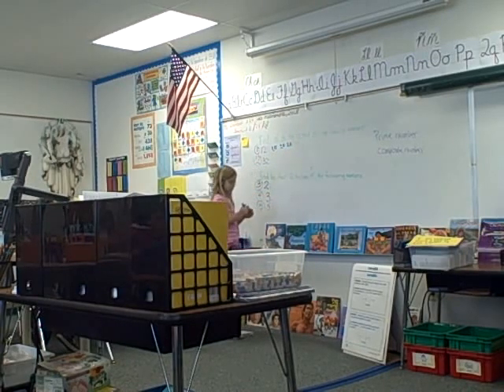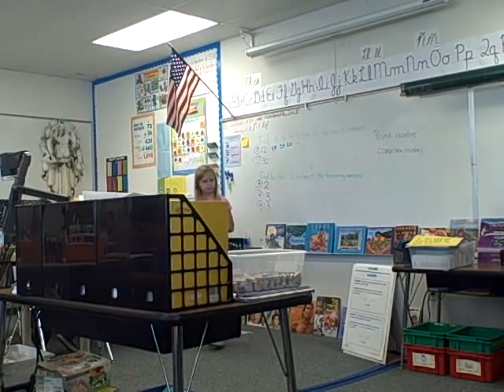Prime and Composite Lecture Warm-up Activity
This is the first video clip.